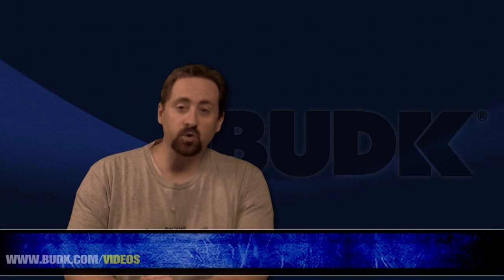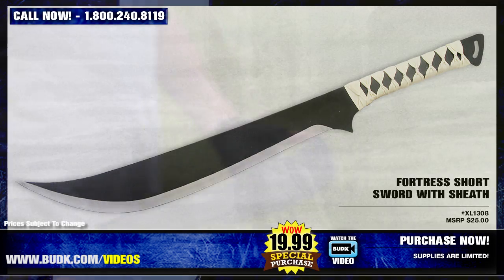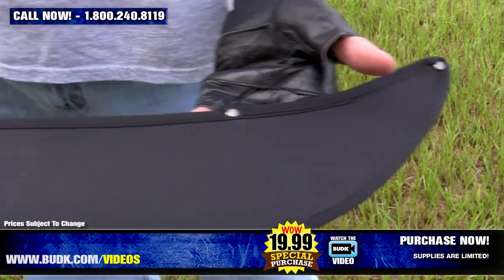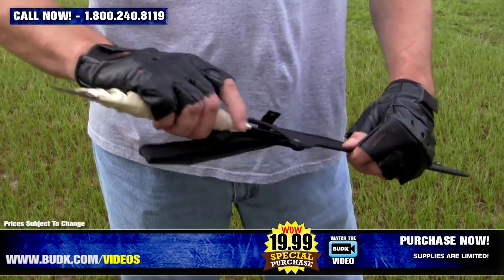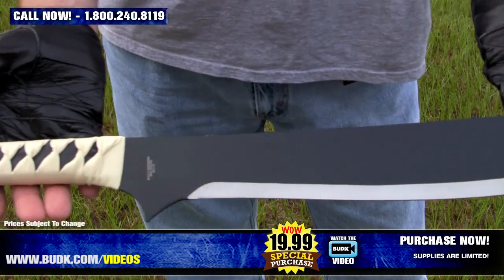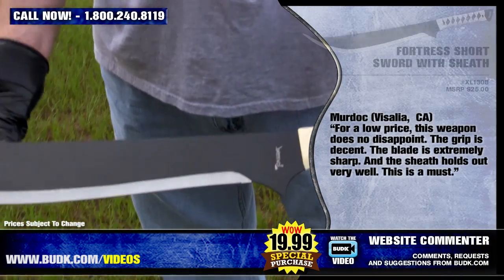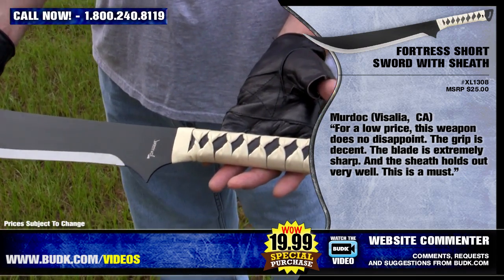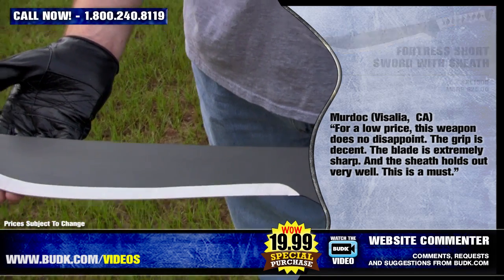Fortress Short Sword with Sheath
This fantasy sword features one-piece stainless steel construction with a black finish and delivers excellent chopping and slashing power! The scimitar-style blade measures 17 1/2"" and offers superb balance. The handle features a black-and-white simulated leather wrap. This sword measures 27 1/2"" overall in length and includes a heavy duty nylon sheath with snap fasteners.